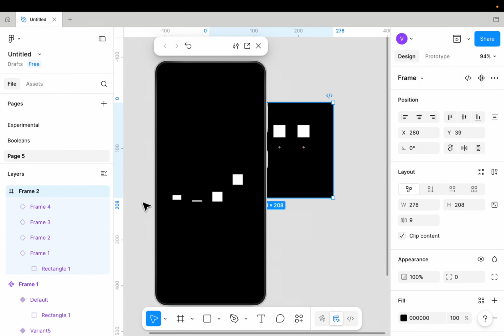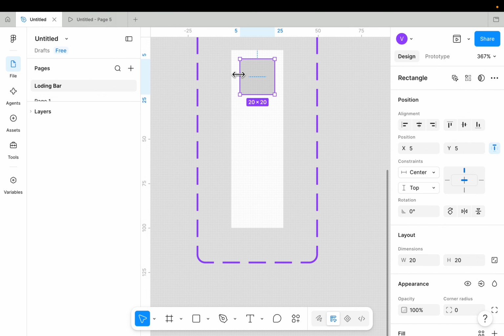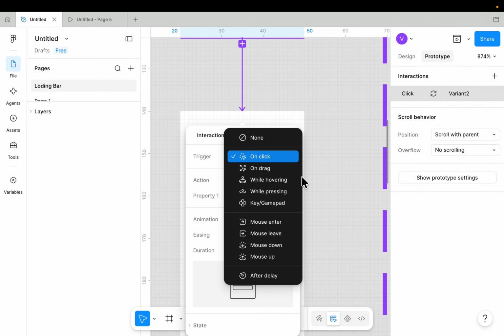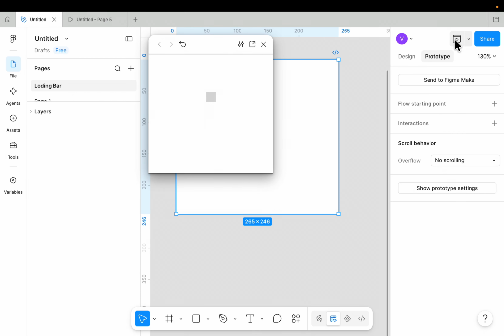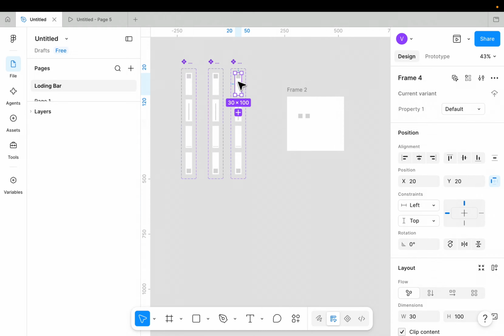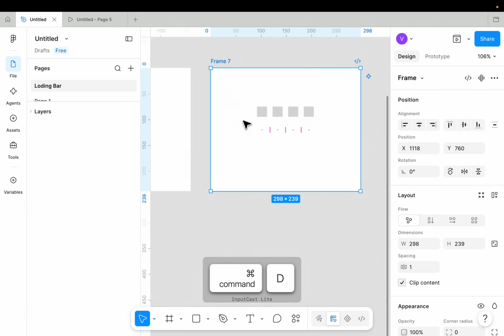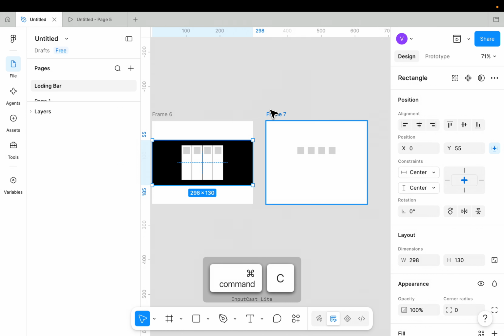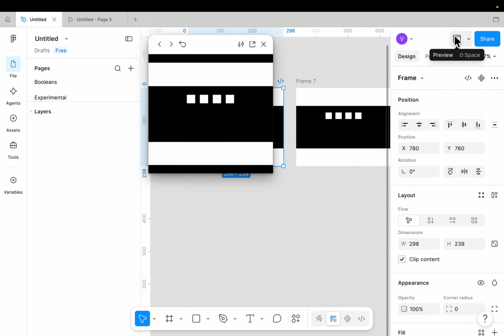CRED Style Figma Bouncing Loader Dot animation | Figma No Plugins!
In this tutorial, you'll learn how to recreate the smooth bouncing loading dots animation inspired by the CRED app using only Figma's built-in tools—no plugins, no code, and no external assets.

We'll cover:

Creating perfectly aligned loading dots
Animating the bounce effect using Smart Animate
Staggering each dot for a natural loading sequence
Adjusting easing and timing for a premium, fluid motion
Looping the animation seamlessly in Prototype mode

This tutorial is beginner-friendly and demonstrates how powerful Figma's native animation features can be for creating polished micro-interactions. By the end, you'll be able to use the same technique for loaders, onboarding screens, buttons, and other UI animations.